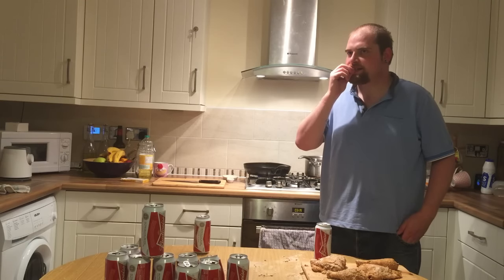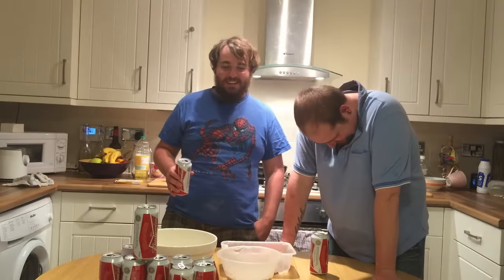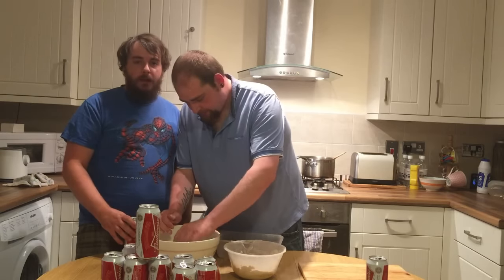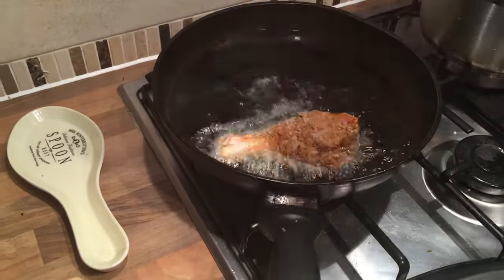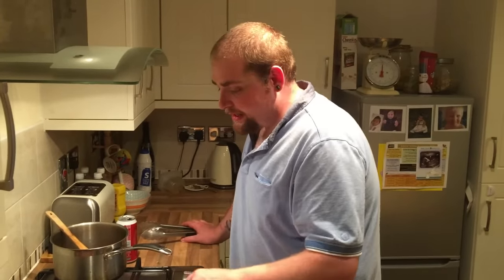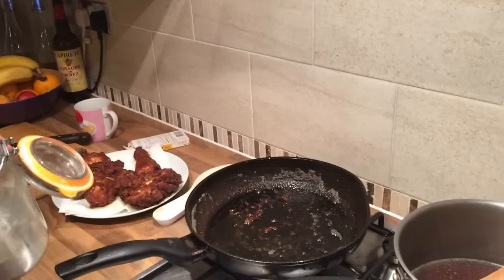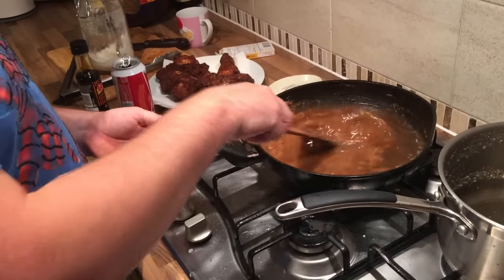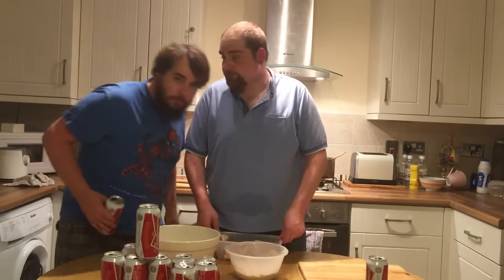The Brothers Leet Cook America - DFC (Drunk Fried Chicken)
Good we love fried chicken, I bet vegetarians even eat fried chicken, on the sly obviously. Fried chicken is one of those meals we have cooked sober a ton of times (which explains our waistlines) but this is our fist attempt jolly.

The brothers leet are two brothers (matt and pete) from Wisbech / March in Cambridgeshire, which is located dangerously close to Norfolk which explains why we sound like farmers.

Believe it or not we both work as professional chefs, and have done for about ten years.

The cook off came about years ago as a way for us to come up with a few new ideas for work, but just like most chefs our very few days off usually start and end with a few too many drinks, and so the drunken cook off was born.